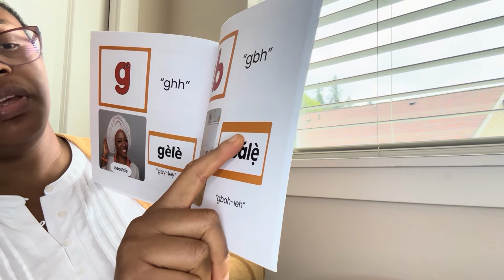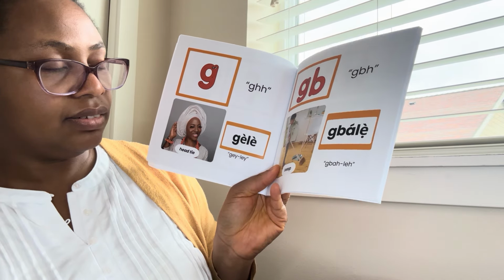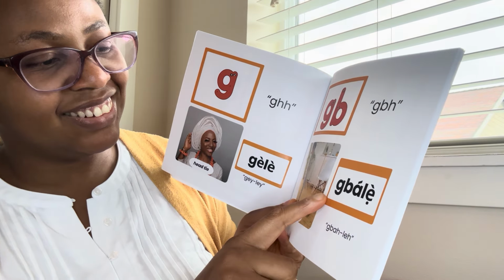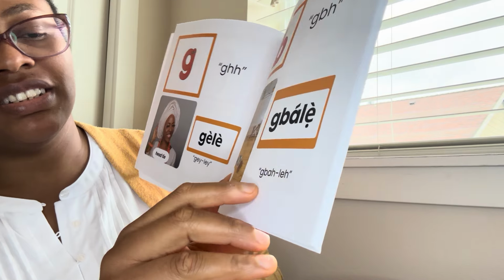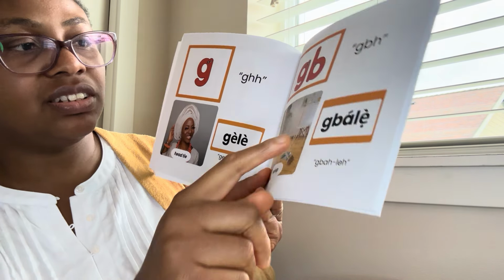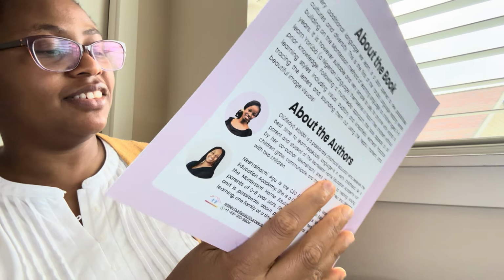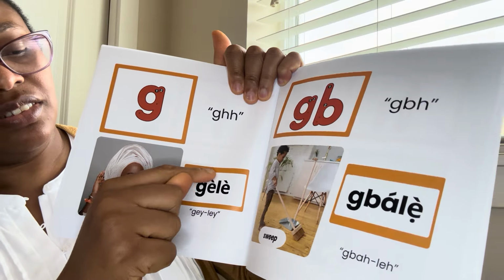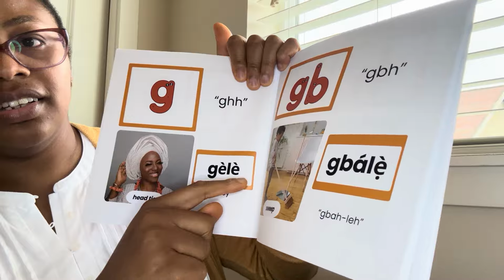Reading in Igbo Simplified with Tone Marks - Montessori style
Book reviewed: “A B Ch D Igbo: Learn Igbo Alphabet the Montessori Way”
Authors: Nkemsinachi Agu and Chidoo Ezika

To Purchase all our Books and Guides
On Amazon

Check out our Blog for simple implementation of Montessori at Home

Join our free WhatsApp Community below for more Montessori conversations and the full list of Human Tendencies.